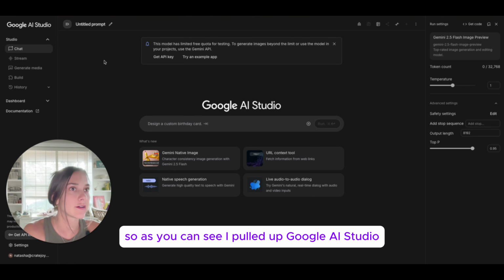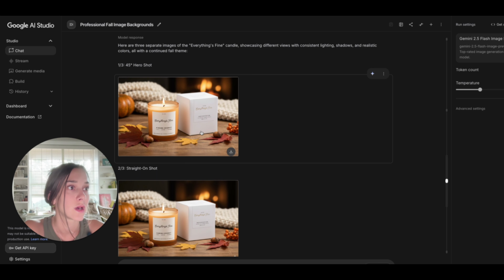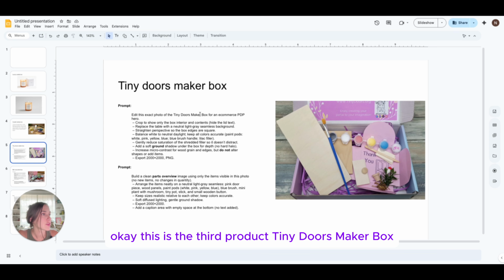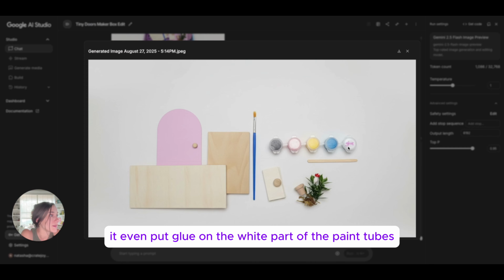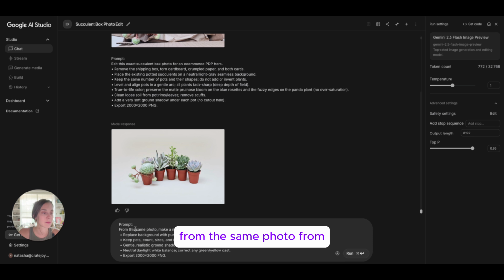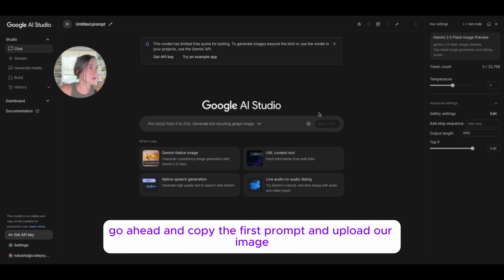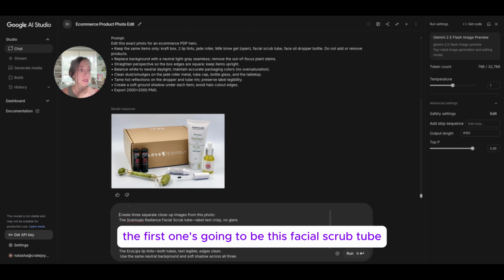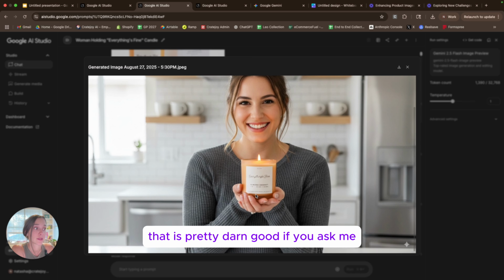Gemini’s New Image Model vs Real PDP Needs (5 Live Fixes)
Can Gemini’s new image model make real listing photos look studio-grade—fast, without Photoshop or a photographer?
In this live sprint, I run 5 products through Gemini 2.5 Flash Image (aka “Nano Banana”) in Google AI Studio and show how to get PDP-ready heroes and useful alternates using generate + edit only.

- A repeatable PDP framework: Studio-Clean → Angle Set (45°, straight-on, detail macro) → Brand-safe background.
- How to edit while preserving product identity (color, shape, labels) and remove distractions (cast, glare, clutter) in a few prompts.
- Practical carousel alts: label-readable macros, clean unboxing, marketplace FFFFFF variant.
- A simple batch workflow for consistent crops/shadows across a catalog—no pro tools.

Products we upgrade (live)
1. Luxury candle box (prepped demo + angle set + PDP hero)
2. Crystal variety box (background swap → decor setting)
3. Tiny Doors Maker Box (truthful re-compose + parts overview)
4. Mini succulent box (box removal → studio hero, plus clean unboxing)
5. Clean beauty subscription set (straighten, de-glare, label-sharp macros)

Prompt Kit (copy/paste)
- Studio-Clean (generate new)
Studio product photo of {PRODUCT}, centered on neutral light-gray seamless, soft diffused lighting, gentle ground shadow, true-to-life color, crisp details, ecommerce PDP ready.

- Studio-Clean (edit an upload)
Clean background to neutral light-gray seamless. Preserve accurate color and proportions. Remove harsh reflections/dust. Add a subtle ground shadow. Keep original shape and edges.

- Angle Set (carousel)
Three views of {PRODUCT}: 45° hero, straight-on, macro close-up of {TEXTURE/MATERIAL}. Consistent lighting and matching shadows. Export as separate images.

- Marketplace White
Replace background with pure white (FFFFFF). Preserve colors/labels/quantity. Keep a faint, natural ground shadow.

PDP quality check (use before you upload)
Neutral background • even light • soft ground shadow • color true to the real product • centered/consistent scale • at least 3 angles (incl. one detail macro)

Accuracy & respect
We enhance presentation only—no invented features or misleading scale. If you want your product featured, drop a link with permission to use the image.

New episodes weekly: AI Habit Sprints, Tool Tactics, and live demos—real stores, real results.